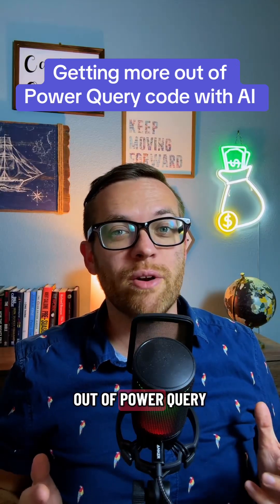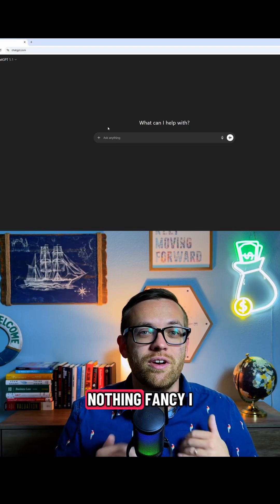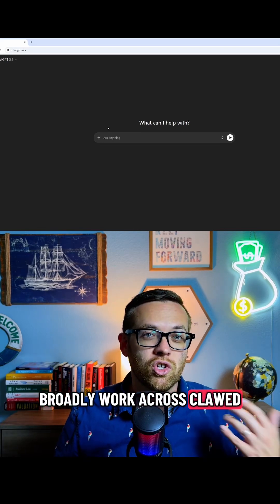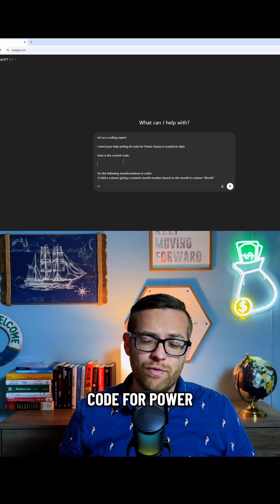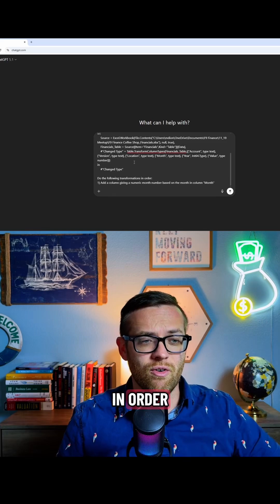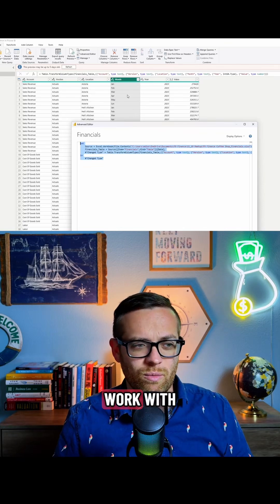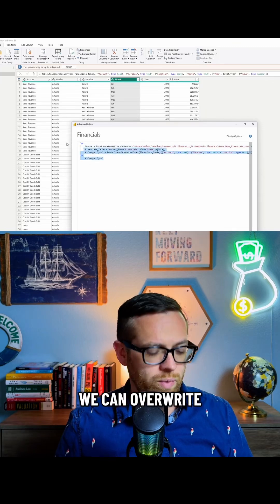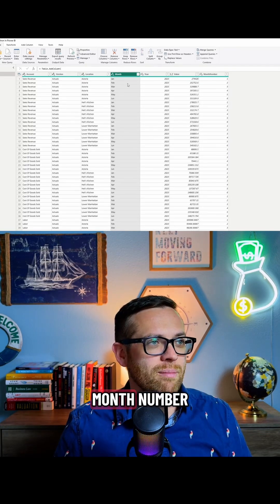How to use ChatGPT to write M code for Power Query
Stop wrestling with Power Query errors.
ChatGPT can write your M code for you — and it’s shockingly good at it.

In this short video, you’ll see:
 • How to feed ChatGPT your data problem
 • How it generates working M code
 • How to paste it into Power Query and fix your workflow instantly
 • Why this trick saves hours during month-end

This is one of the simplest, highest-ROI automation boosts you can add to your Excel or Power BI workflow.

If you’re stuck cleaning messy exports or fighting strange Power Query errors… try this.